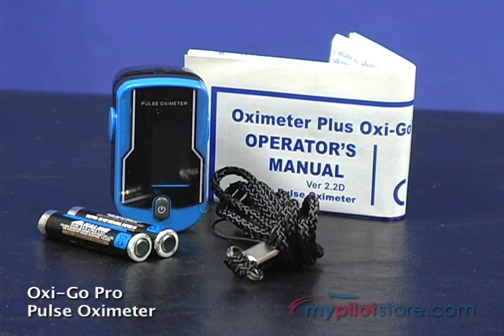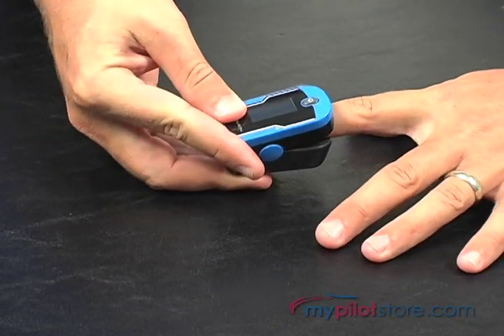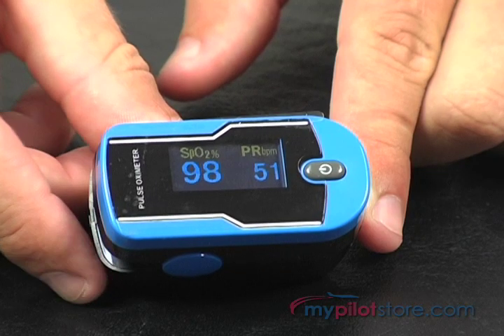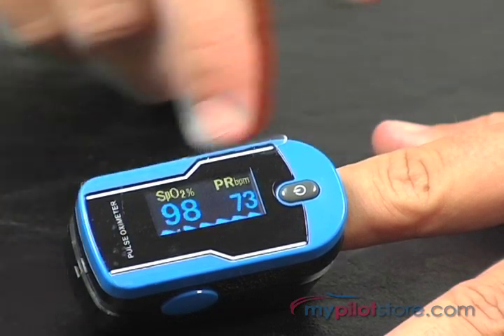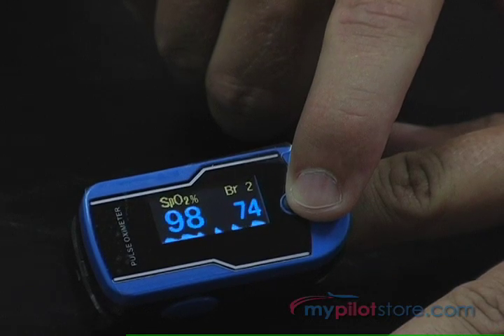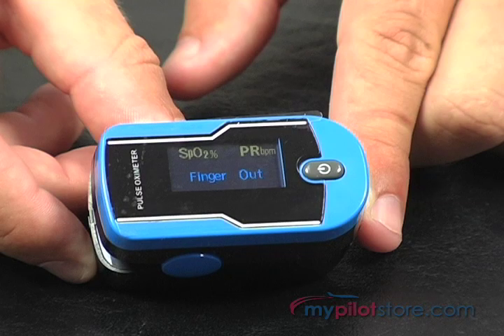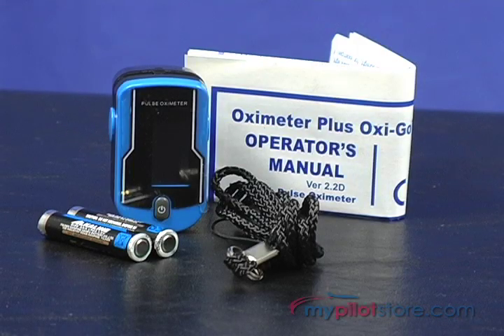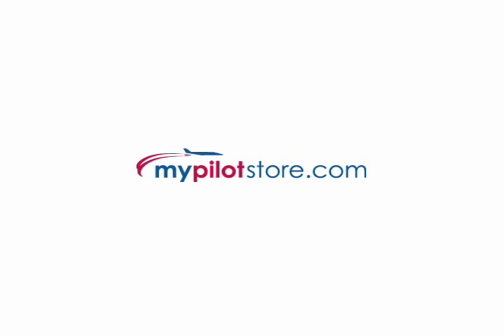Oxi-Go Pro Pulse Oximeter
The Oxi-Go Pro Pulse Oximeter answers the sports and aviation markets' demand for a lightweight, inexpensive monitor for measuring blood oxygen saturation and heart rate during physically active and high-altitude activities. It offers the user a greater ability to monitor these vital signs under motion and is less expensive than most available devices.